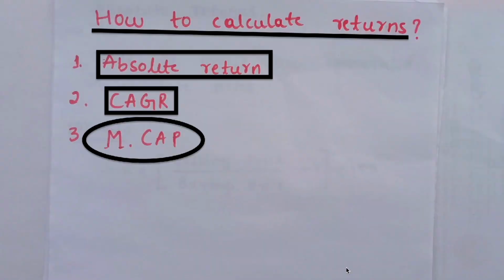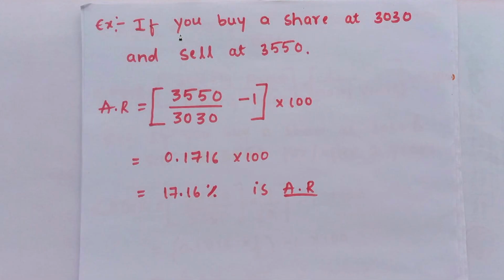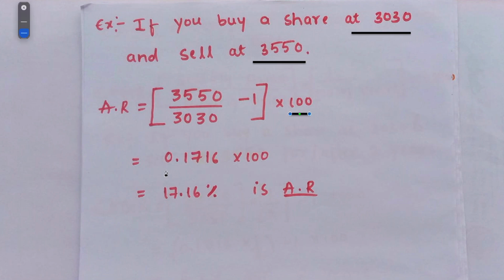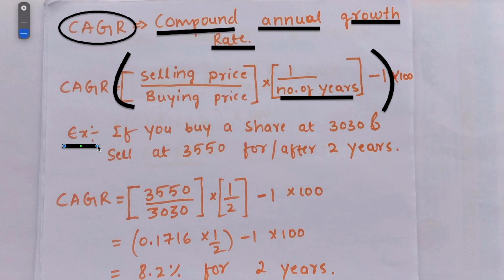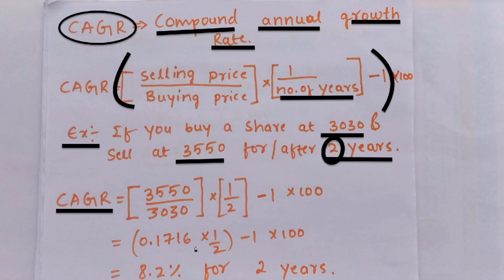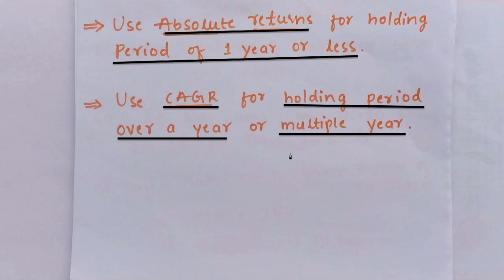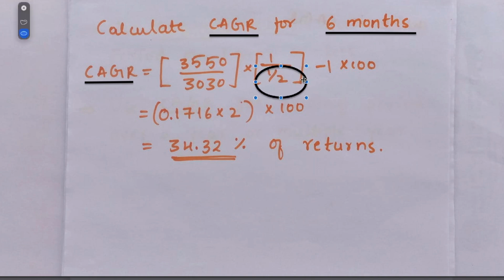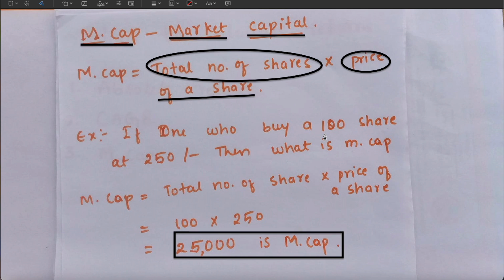How To Calculate Returns With Examples Of Stock Market